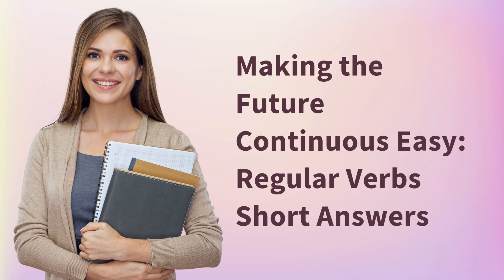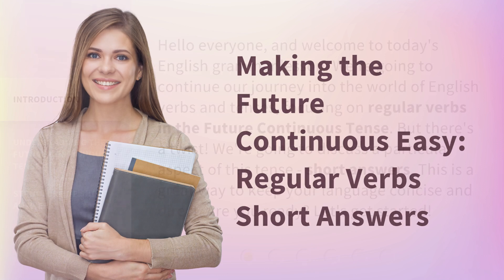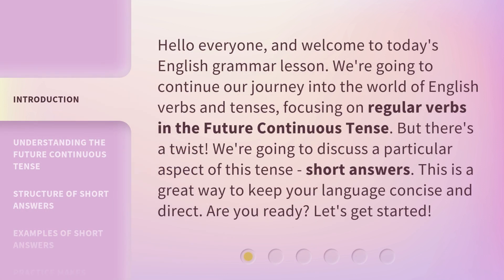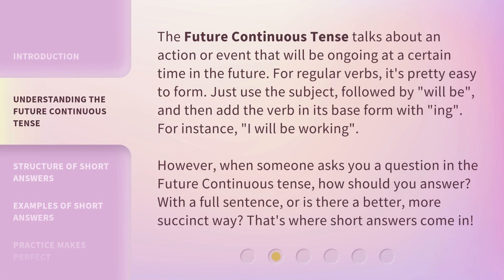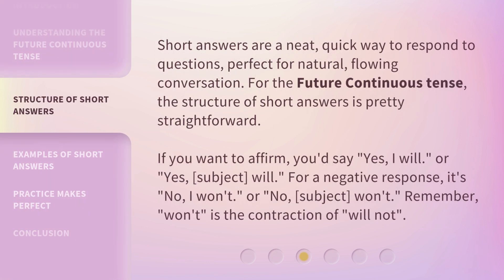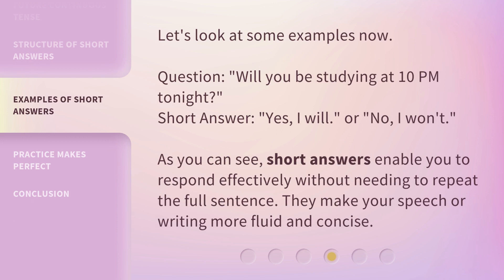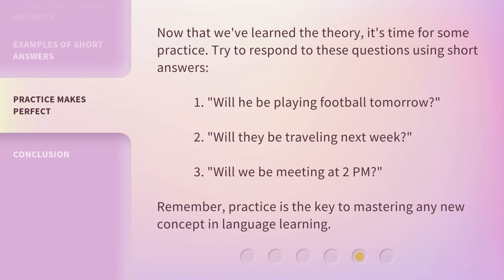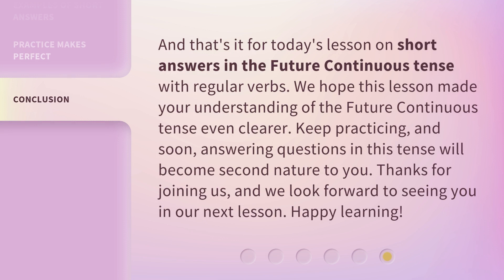Making the Future Continuous Easy: Regular Verbs Short Answers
Easy Future Continuous: Short Answers for Regular Verbs • Learn how to use short answers for regular verbs in the Future Continuous tense and make your language concise and direct. Follow our easy guide and improve your English grammar skills in no time!

00:00 • Introduction - Making the Future Continuous Easy: Regular Verbs Short Answers
00:39 • Understanding the Future Continuous Tense
01:17 • Structure of Short Answers
01:56 • Examples of Short Answers
02:23 • Practice Makes Perfect